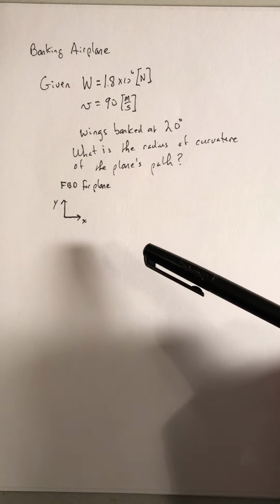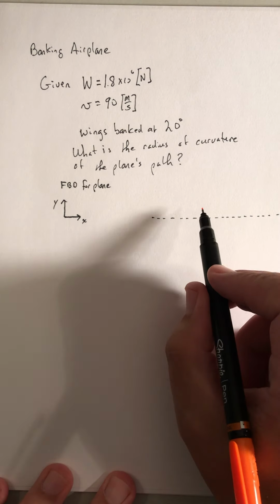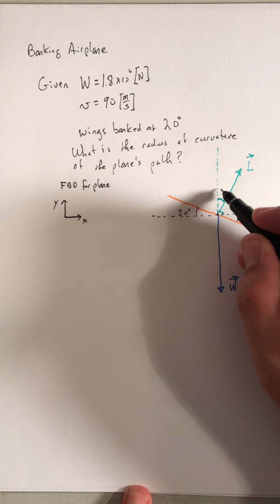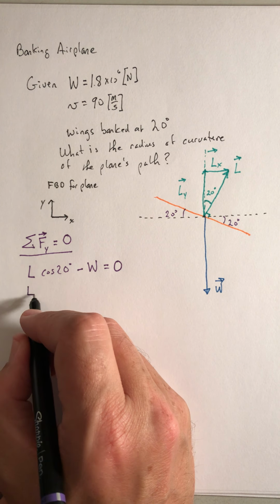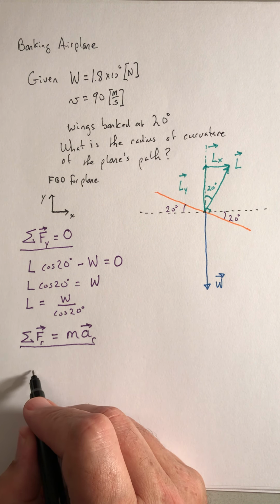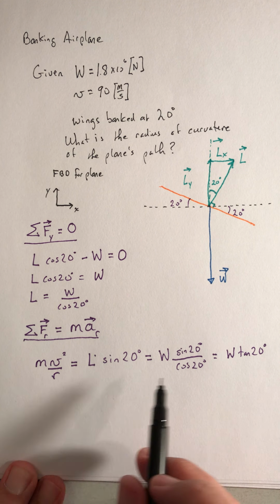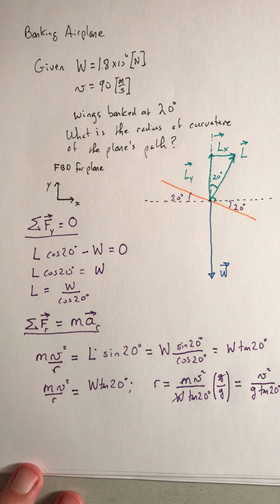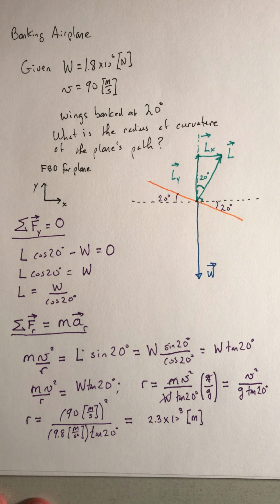Banking an Airplane to Turn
Given the weight, speed, and tilt of an airplane, calculate the radius of the circular path the plane follows. For a banking plane it is part of the lift that provides the radial force for circular motion. This is similar to how part of the normal force provides the radial force for a car on a banked curve or a bicycle in a banked velodrome.